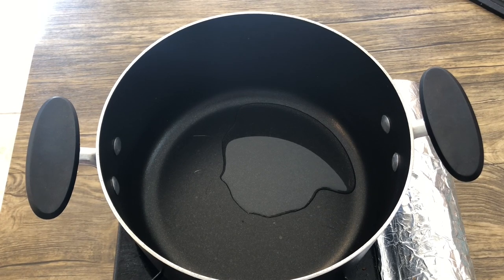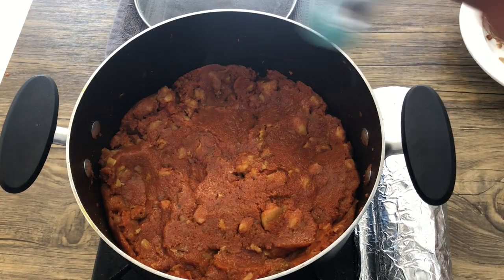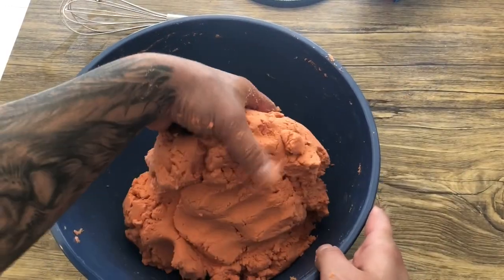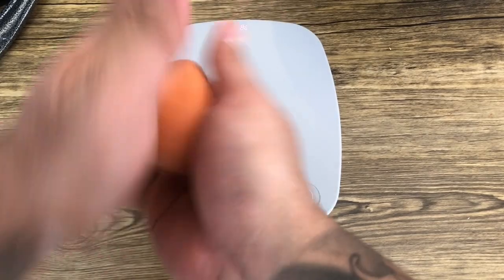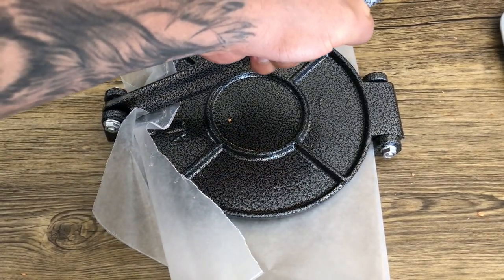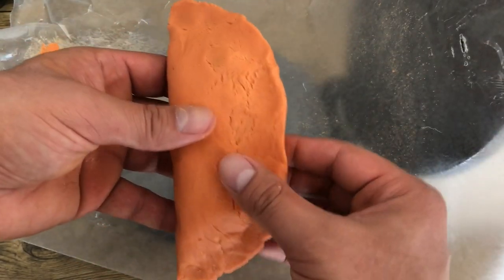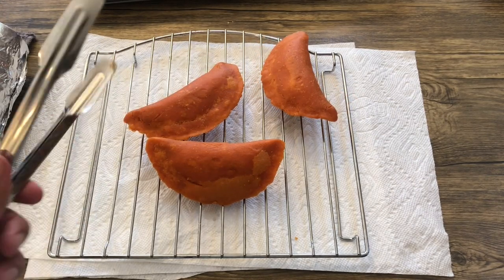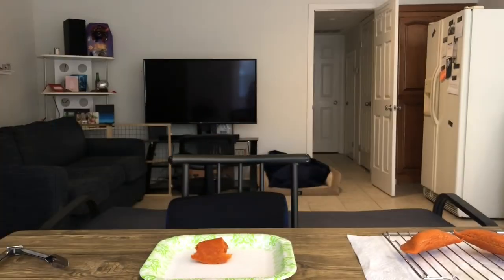How to make CHAMORU / GUAM EMPANADA!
A popular morning snack ( or any time of day) for Chamorus due to its flavor and convenience, empanada can be found fresh every morning at most mom and pop stores on Guam (of course, if it's not sold out by the time you get there). A fried corn shell with a thick chicken & rice filling, eating this is sure to give you a taste of the island.

Ingredients:
Crust:
4 cups masa harina
1 cup cornstarch
2 packs Mama Sita's achuete powder
1 teaspoon salt
2 tablespoons vegetable oil
3 1/2 cups chicken broth

Filling:
6 cloves garlic
1 onion
2 cups chicken broth
4 boneless, skinless chicken thighs
1 pack Mama Sita's achuete powder
1 teaspoon salt
1 teaspoon black pepper
1 cup cream of rice